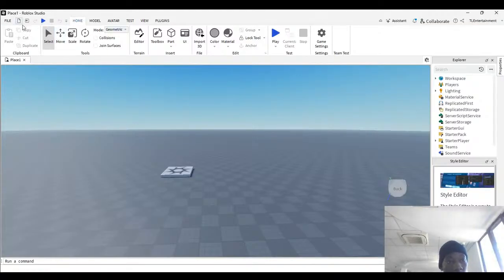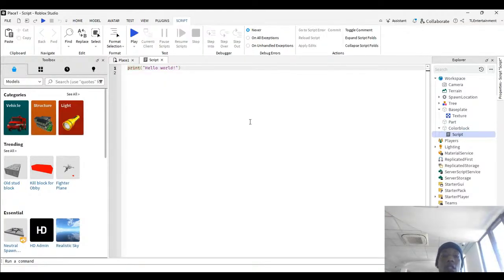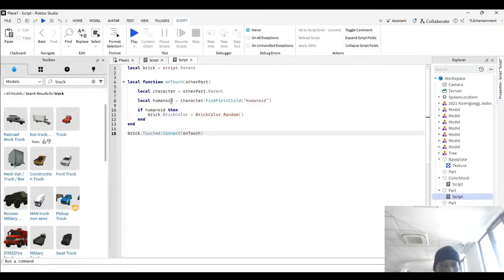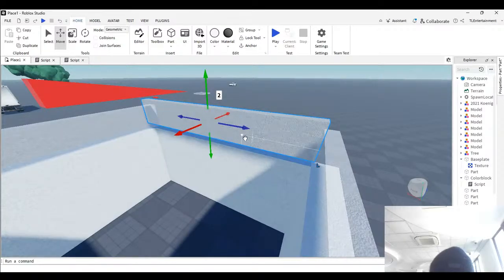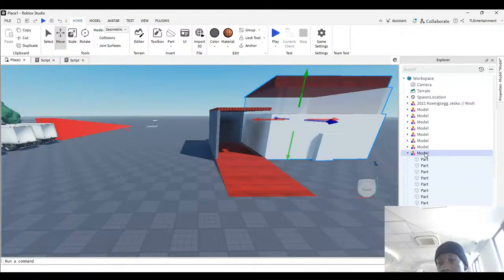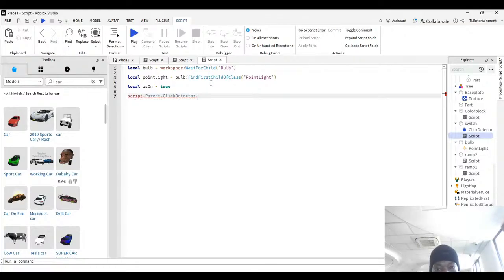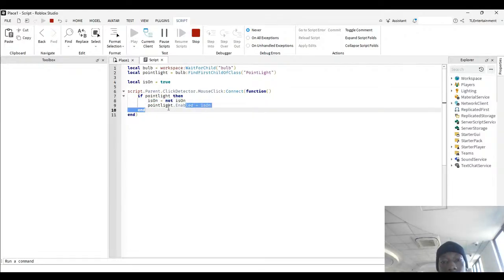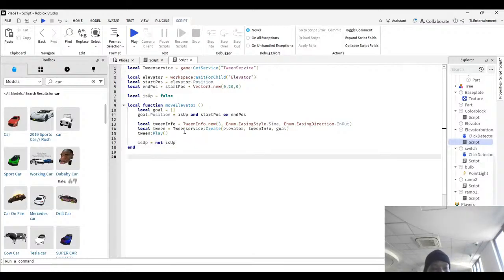Digital Game Design Webinar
Join us for a transformative webinar where creativity meets technology! Whether you're an aspiring developer, cultural entrepreneur, or gaming enthusiast, this session dives deep into the art and science of creating immersive, impactful games.
What to Expect:
- Insights into narrative design and cultural storytelling
- Techniques for prototyping game concepts and mechanics
- How to blend retro aesthetics with African heritage
- Tips on game monetization, community engagement, and educational gamification
Featuring industry voices and visionary creators who are reshaping game development from the Global South, this webinar offers practical guidance, powerful inspiration, and a glimpse into the future of culturally rich gaming.